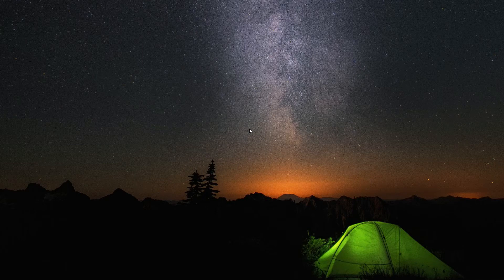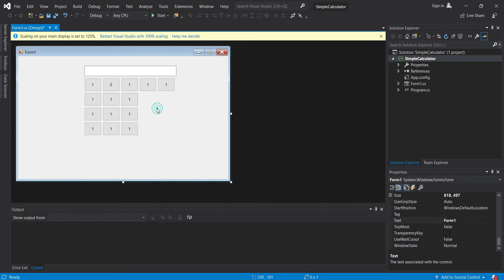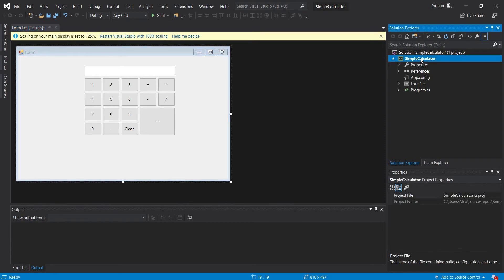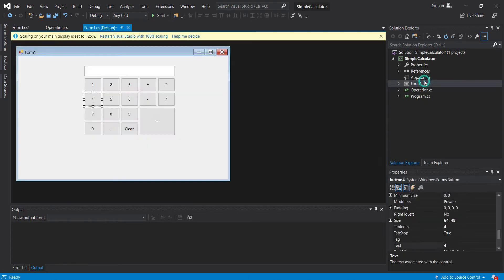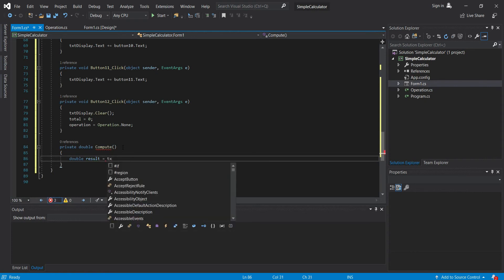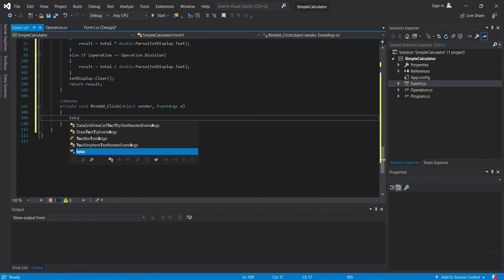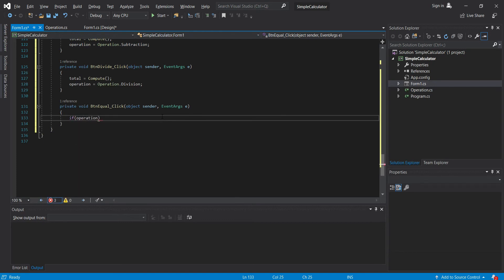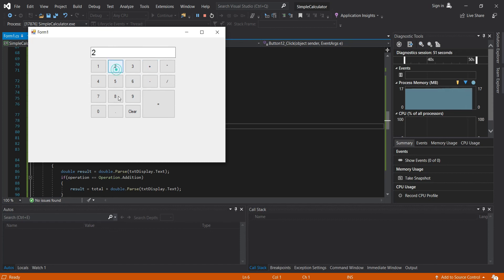C# Windows Form App Calculator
A simple calculator using C# Windows Forms App.